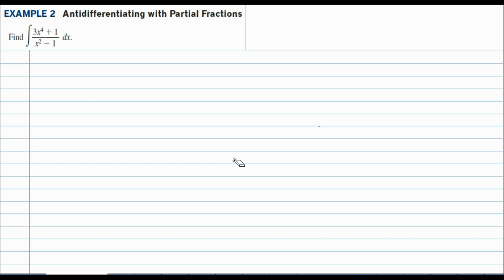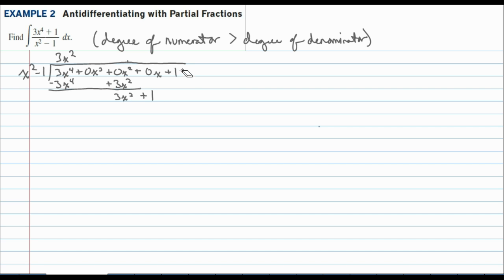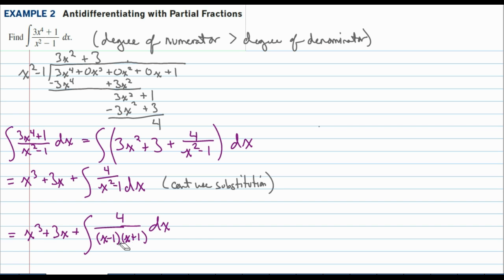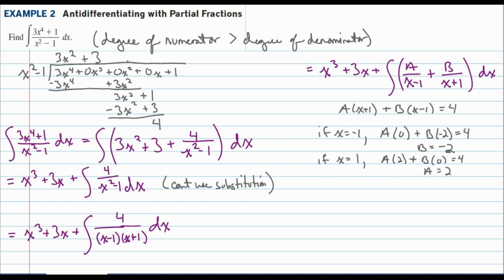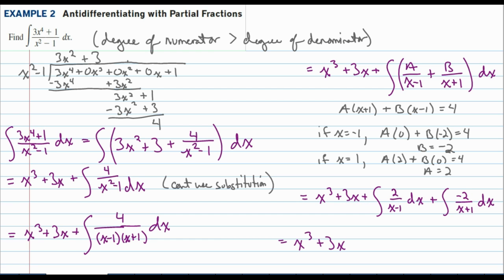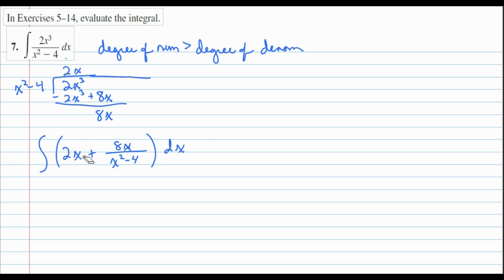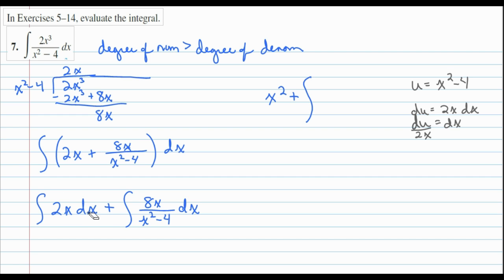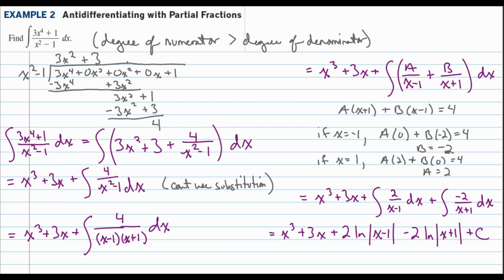Calculus 6 5 ex 2